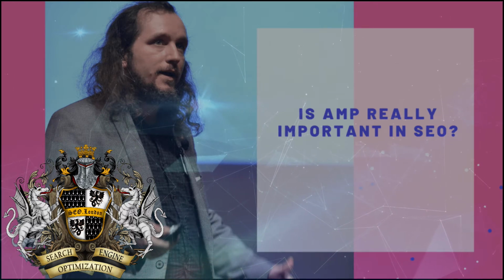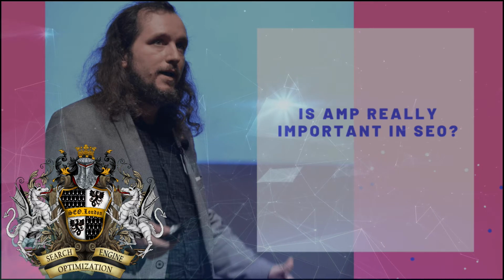Does AMP Affect SEO?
AMP – Accelerated Mobile Pages – is an open source framework that was introduced by Google...